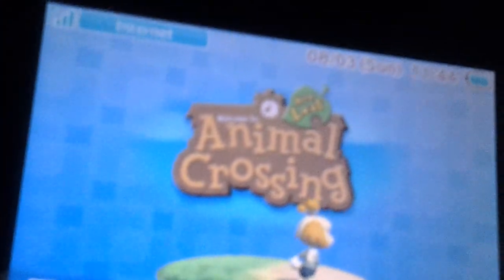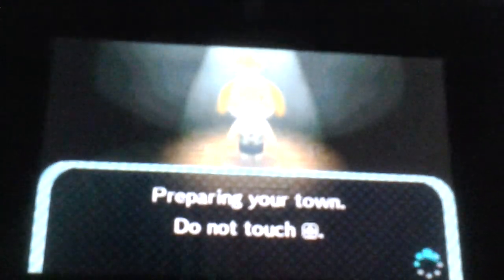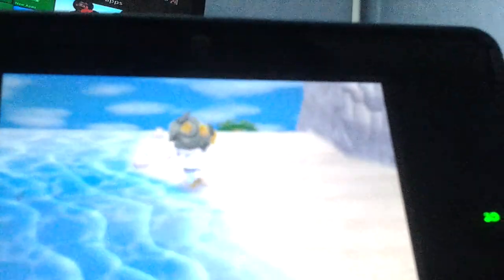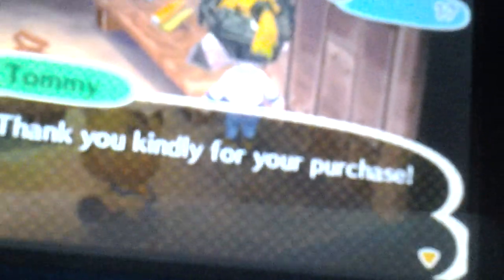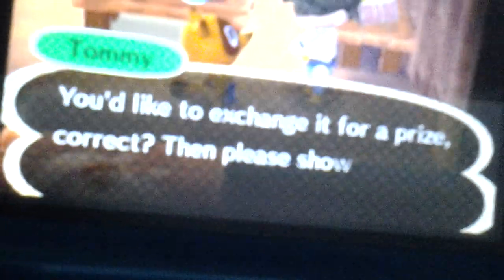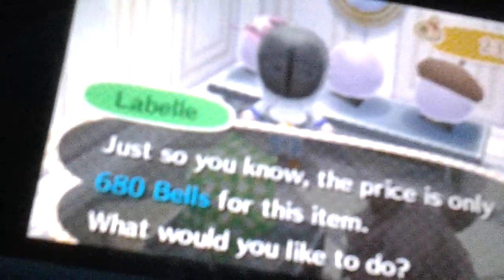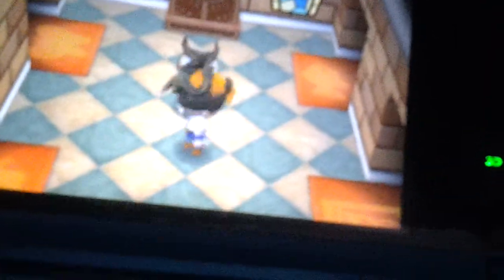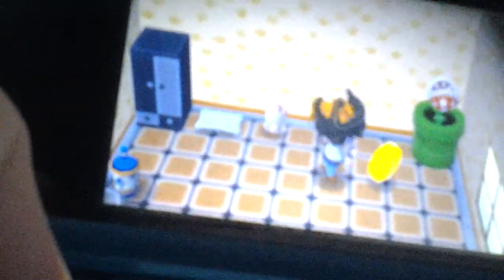Animal Crossing new leaf review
In this video I review the 3ds game animal crossing new leaf, I also play the game throughout the video!